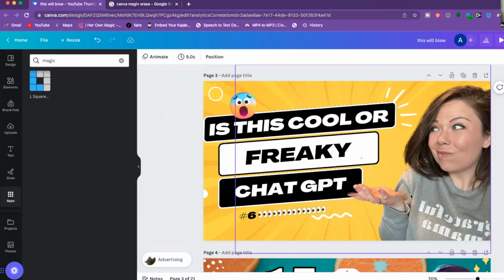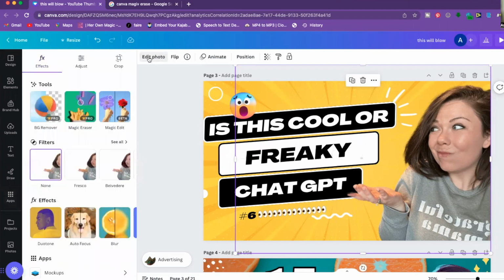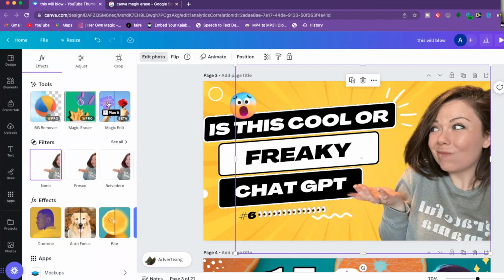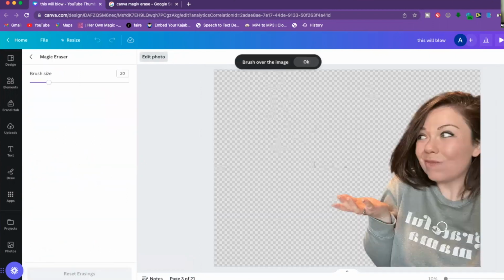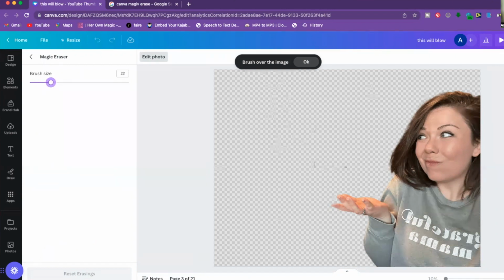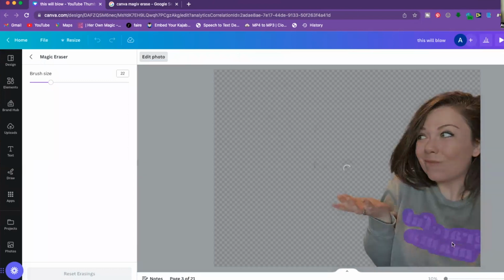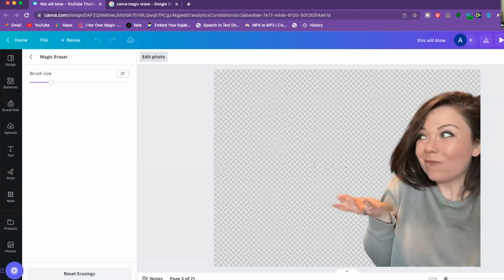How to Make Anything Vanish with this Canva Hack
In this quick tutorial, I show you how to use Canva's Magic Erase tool to easily remove objects from your Canva designs! canva tutorial

ADDITIONAL HELPFUL RESOURCES TO GET YOU
STARTED CREATING AND SELLING ONLINE 👇🏻👇🏻👇🏻

🛑 GRAB YOUR FREEBIE - 65 DIGITAL PRODUCT IDEAS YOU CAN CREATE AND SELL

Below is a list of helpful resources to get you started creating digital/physical products.

👉🏻 LEARN TO SELL ON ETSY!

🎉 FREE ETSY LISTINGS
use code 100newforetsy